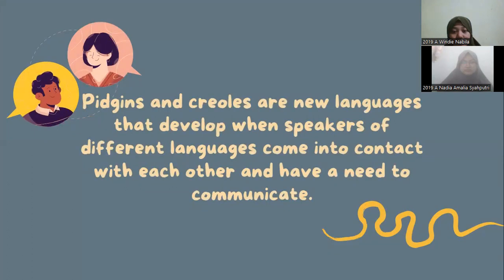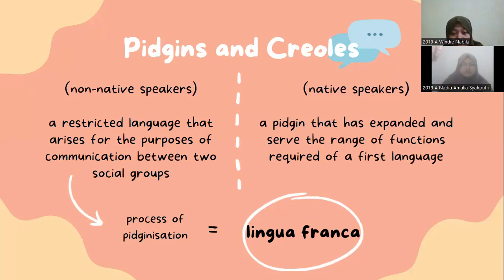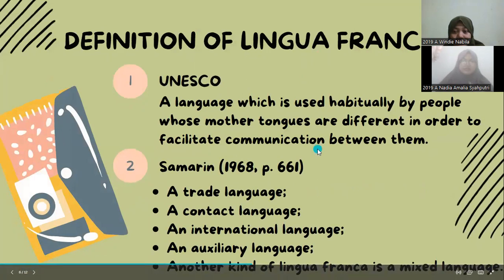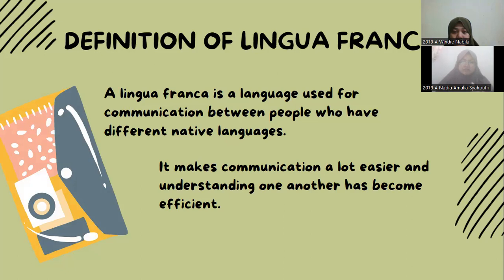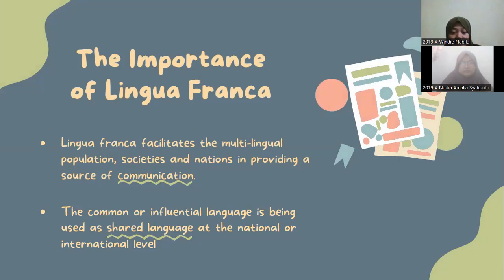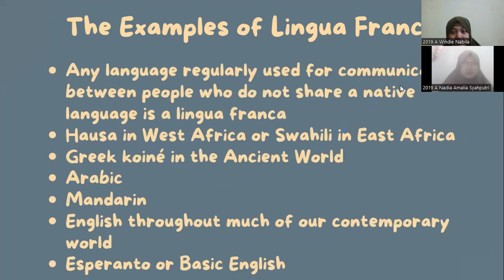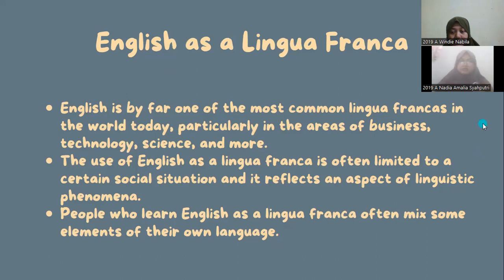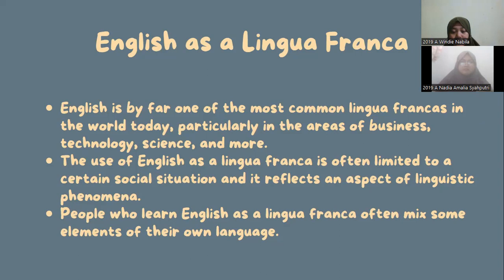Pidgins and Creoles (Lingua Franca)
Group 3 Members:
- Windie Nabila Azzahra S (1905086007)
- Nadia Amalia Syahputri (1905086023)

Course: Sociolinguistics
Class: A 2019
Lecturer: Dr. Desy Rusmawaty S.Pd., MA.